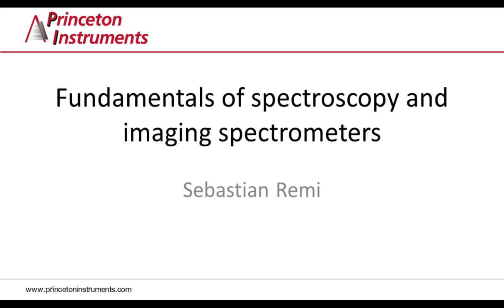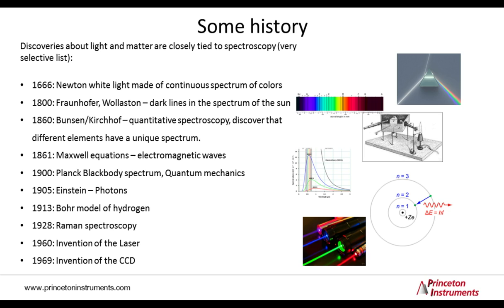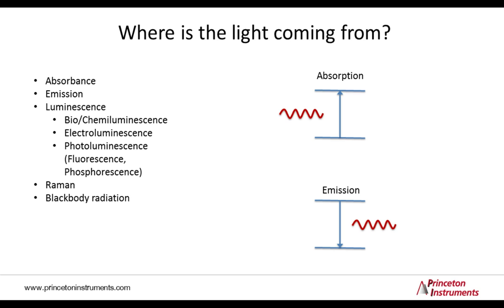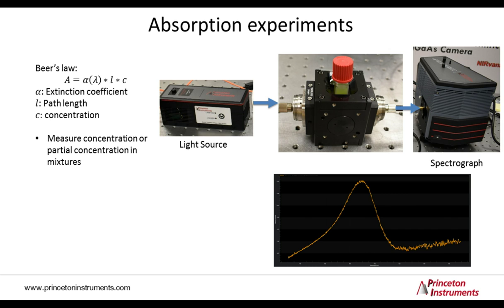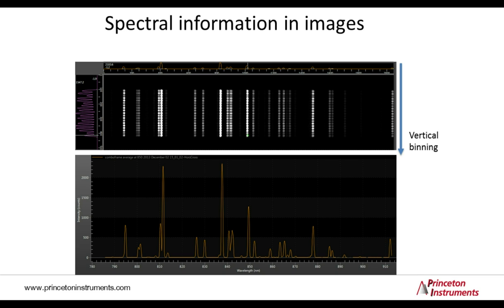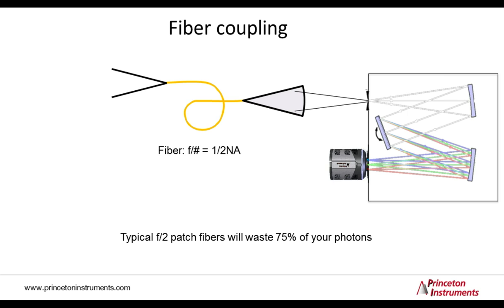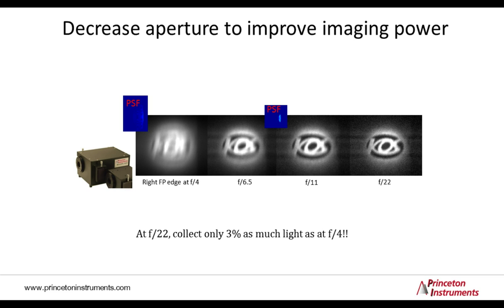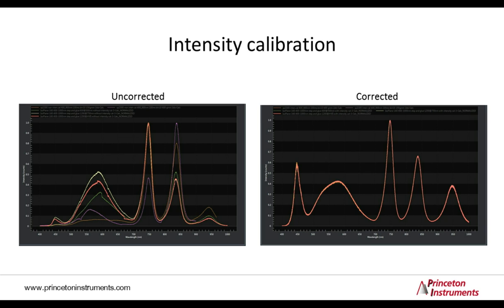Fundamentals of Spectroscopy and Imaging Spectrometers - Webinar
Presented by Sebastian Remi - Applications Scientist - Princeton Instruments